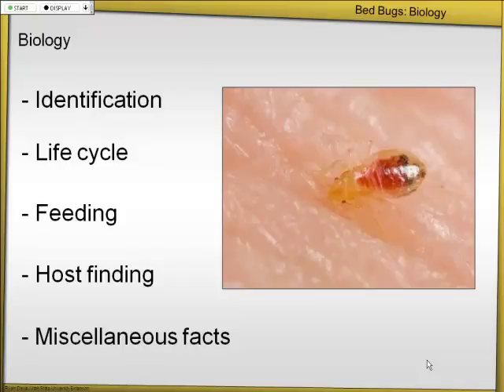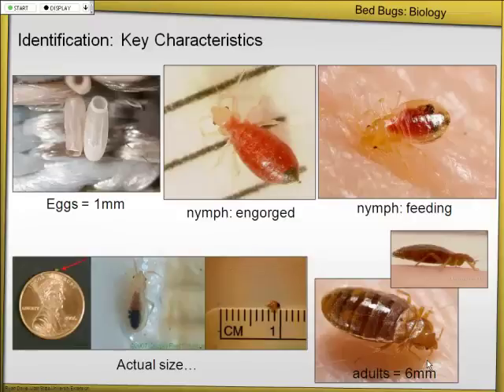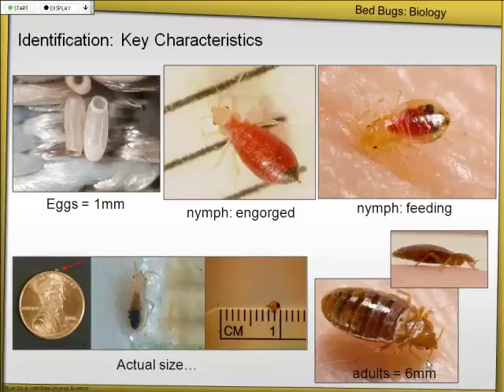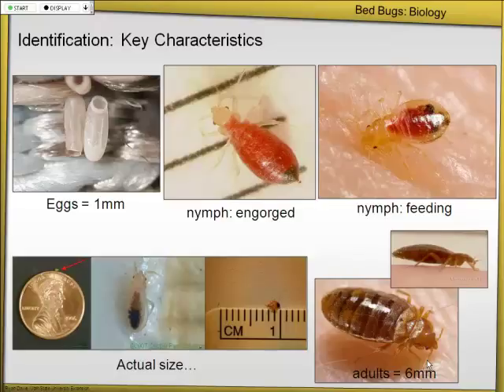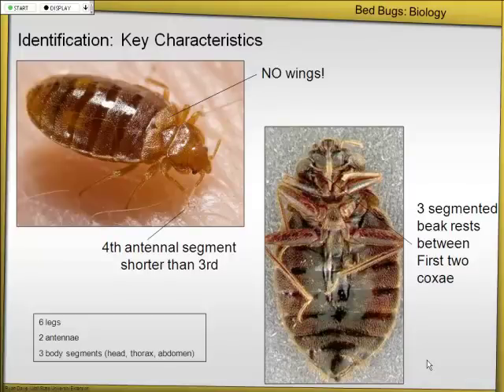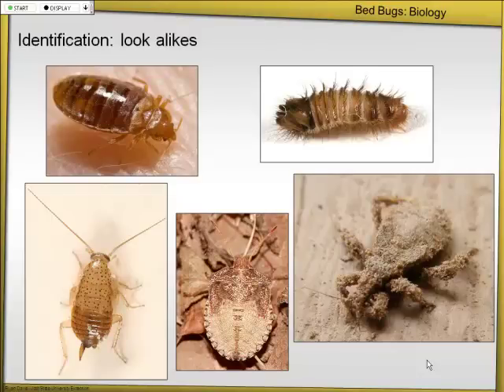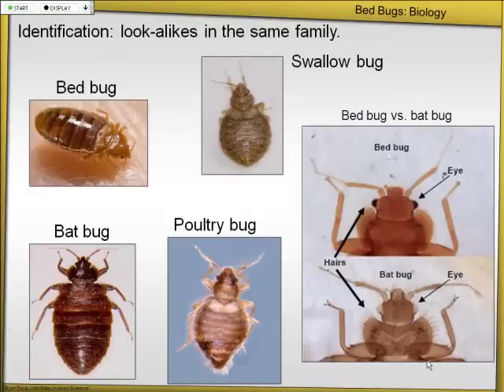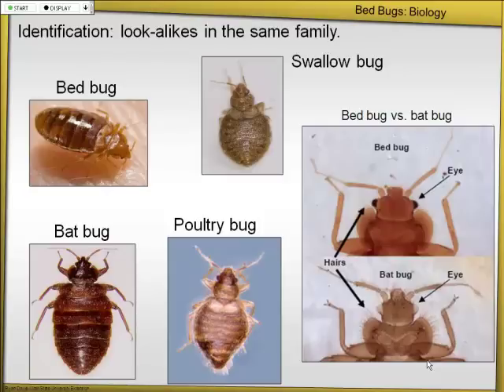How to Identify Bed Bugs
Learn about how to identify bed bugs quickly.